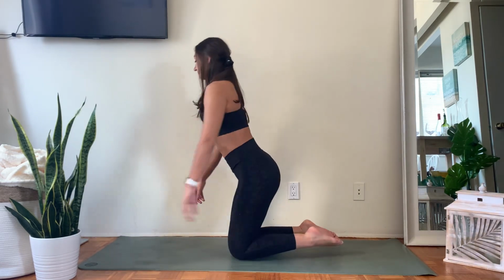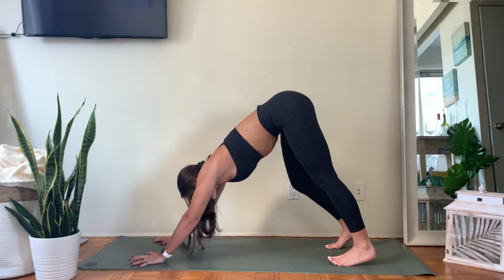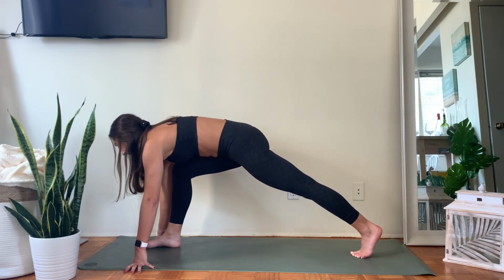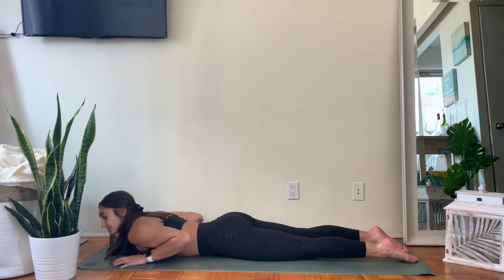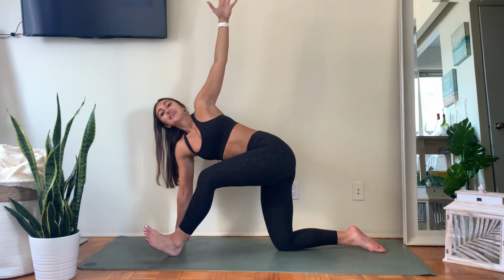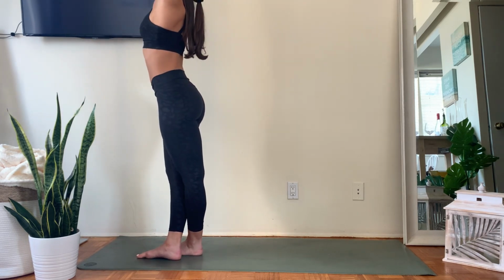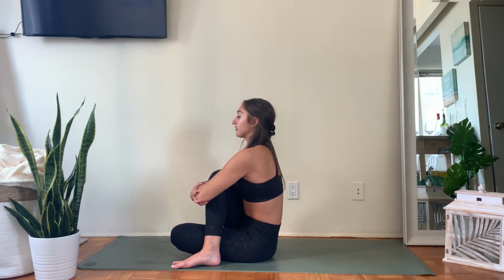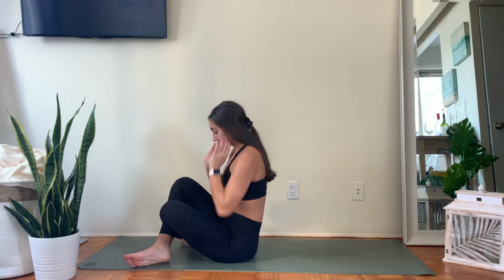20 minute full body flow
This 20 minute flow is set to modern hip hop music and focuses on opening the whole body!

Either open on separate browser and adjust volume manually, or play off of a separate device!

Let me know what video you'd like to see next xx